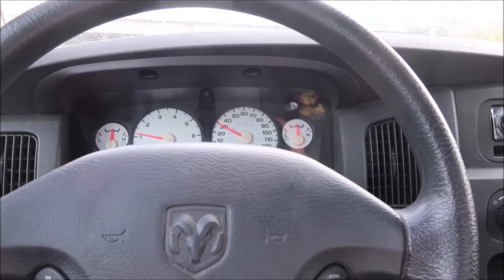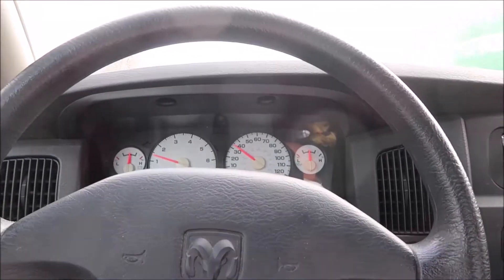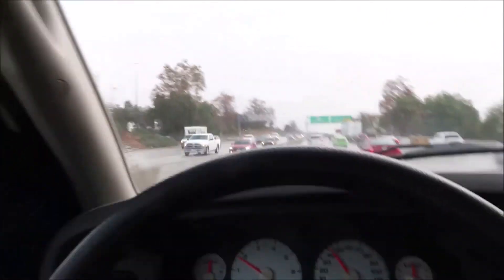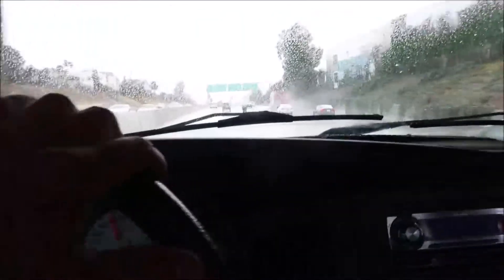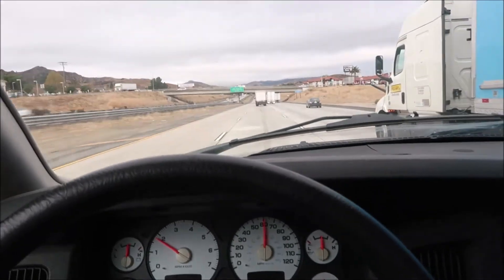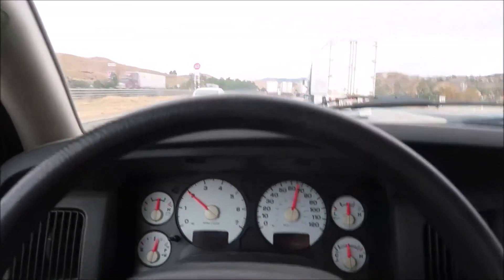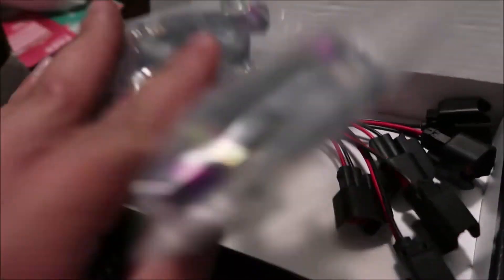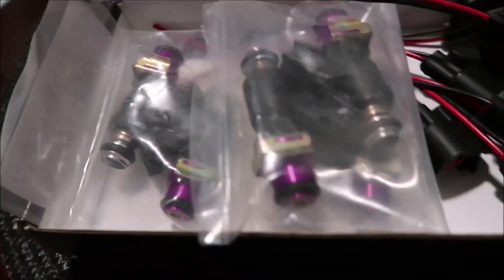BOOSTED G35 FINALLY GETS NEW MOTOR!!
After a decent wait, i was able to go down south near LA and pick up a Japanese imported motor. The motors tend to have 45-60k miles. That same day, a well needed package came in.